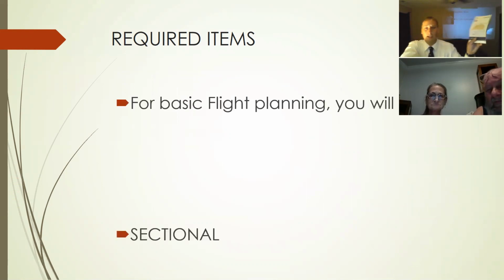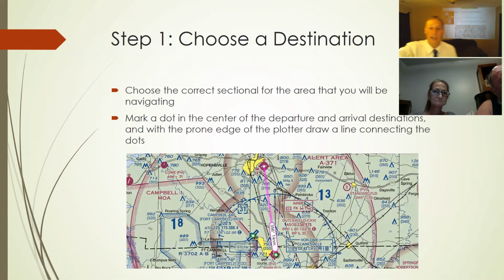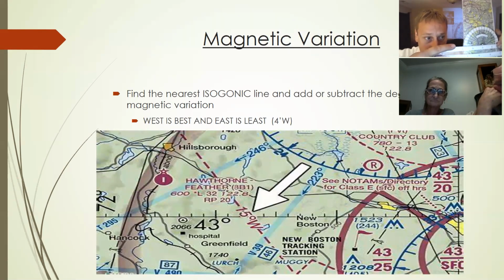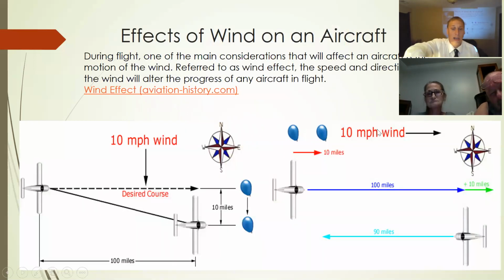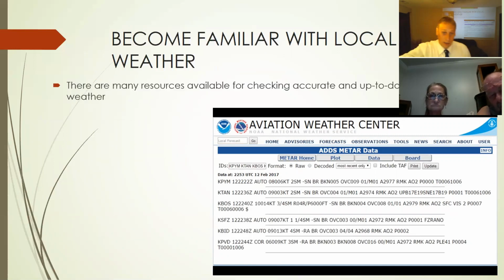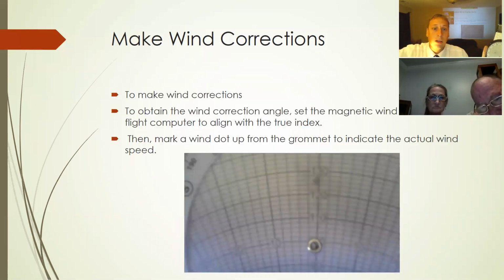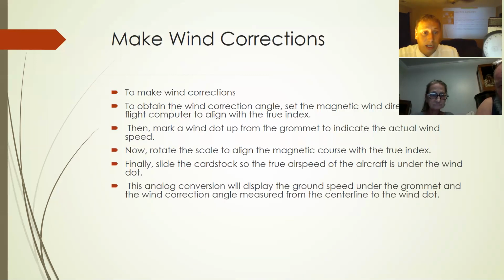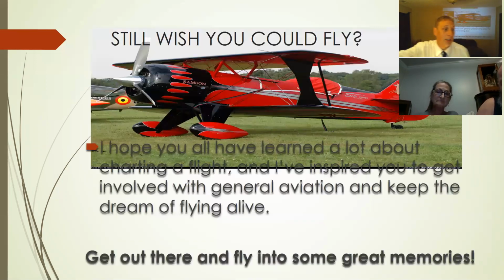How to chart a flight with a sectional, plotter, and E-6b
In this video you will see a charted flight and wind corrections.
Charting a flight is extremely simple, but like any skill it takes practice.